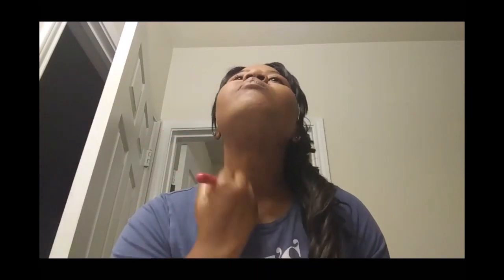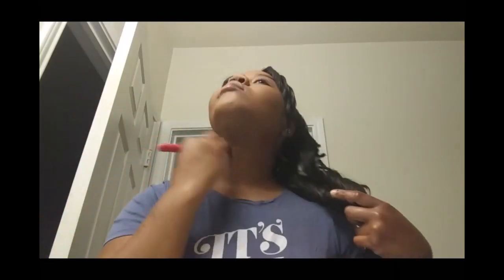GRWM RDC Style!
Get ready with me my Red stars... doing my make up and trying a  new eye shadow "BLING" baby!!